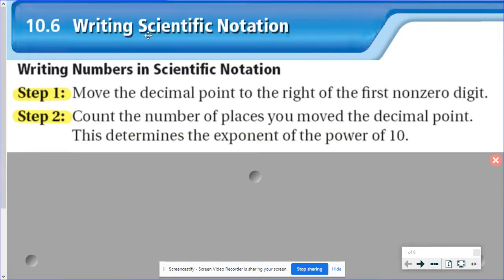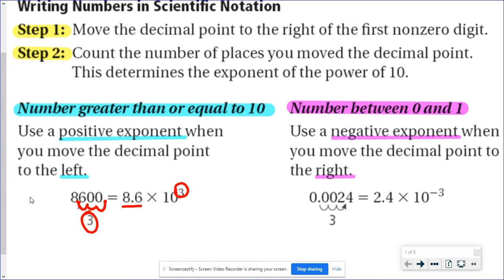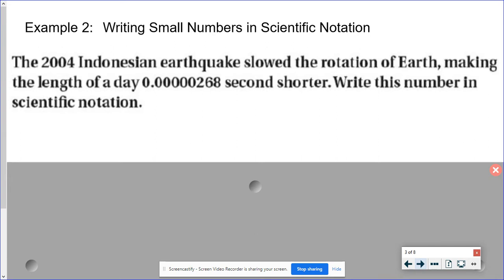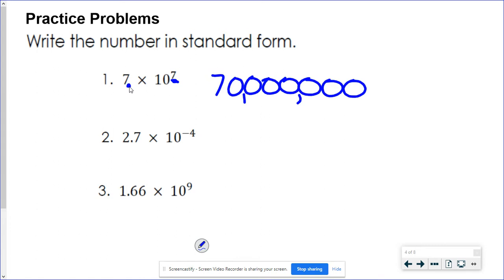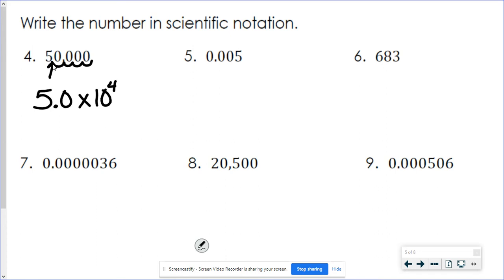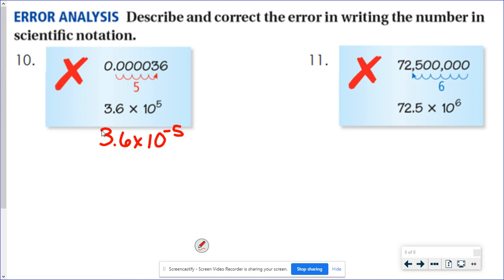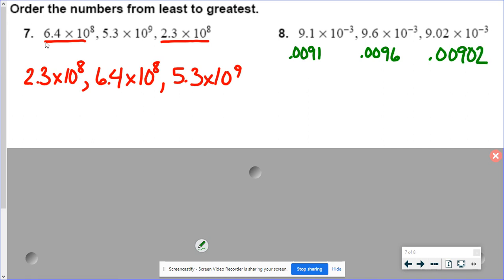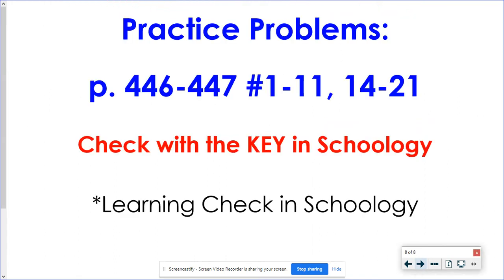Writing Scientific Notation